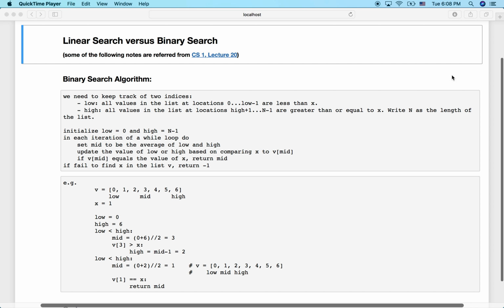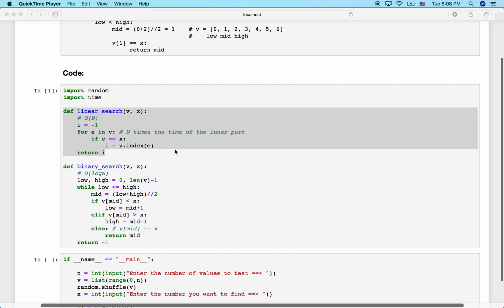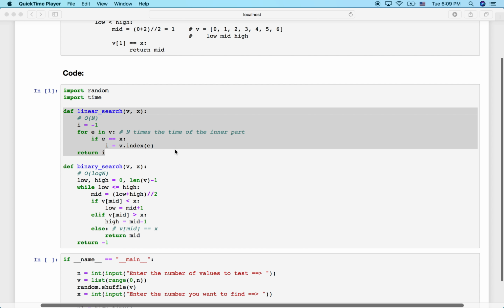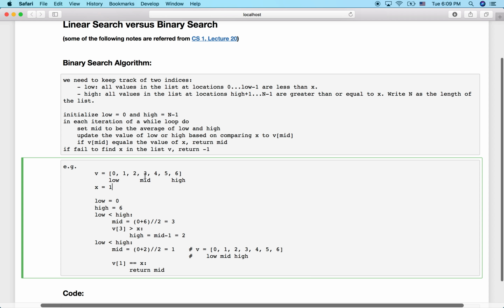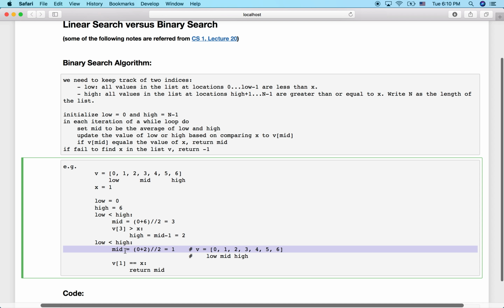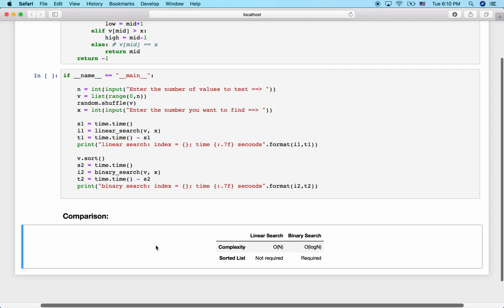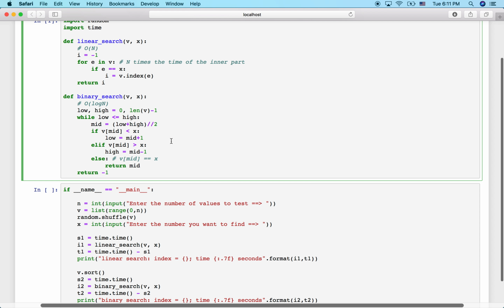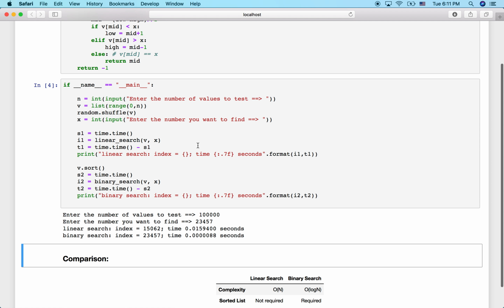Python: Linear Search Versus Binary Search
In this video, we are going to compare the linear search with the binary search.